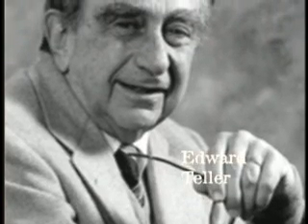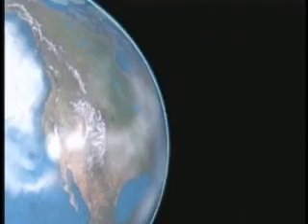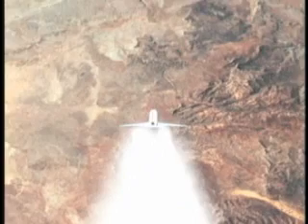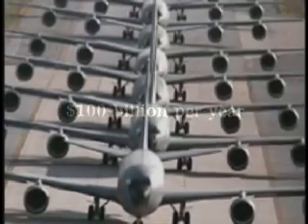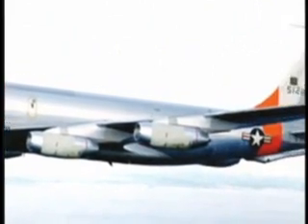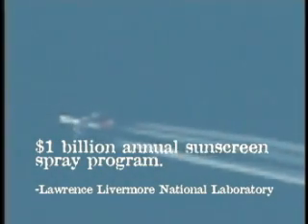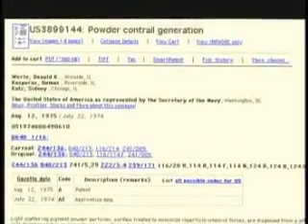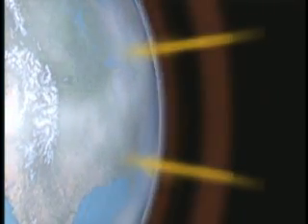(pt.1) Chemtrails Mystery Lines In The Sky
Exotic Weapons Testings 60 miles or higher.  I think they are lower.